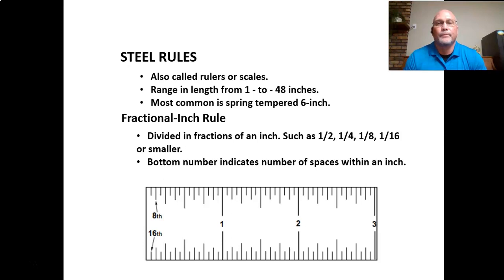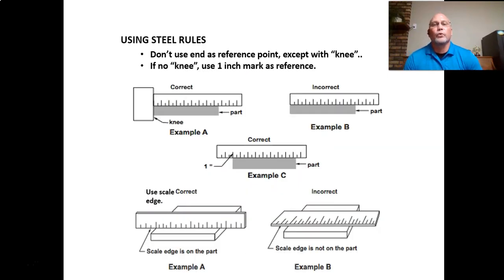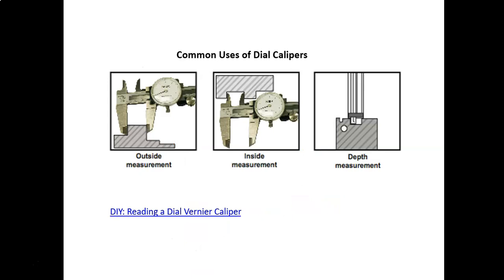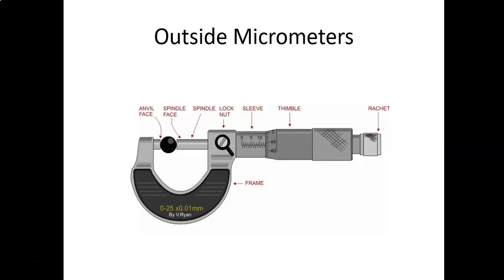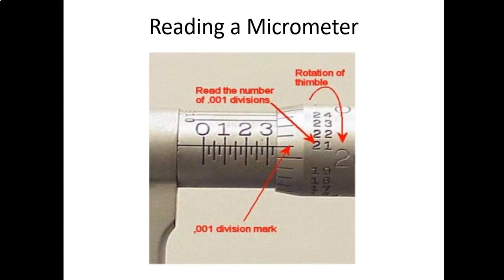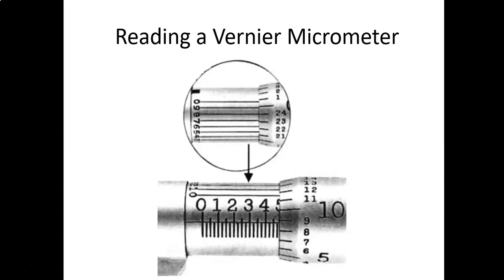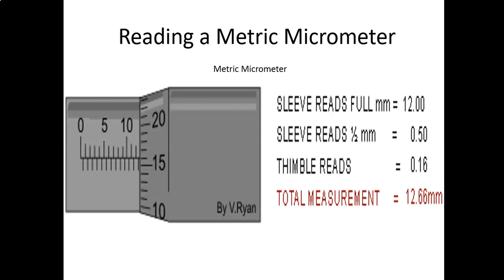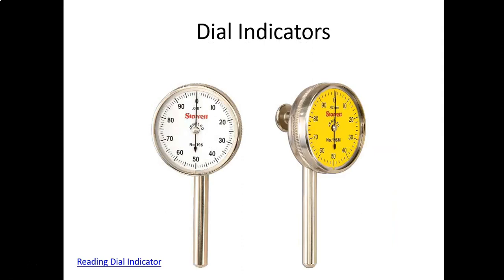Mechanical Transmission Video Lecture - Precision Measuring MECH 1210